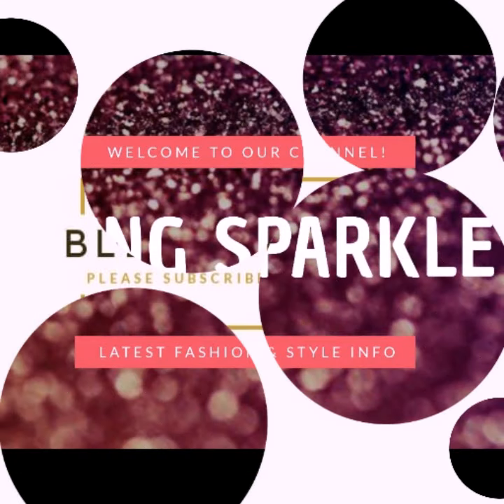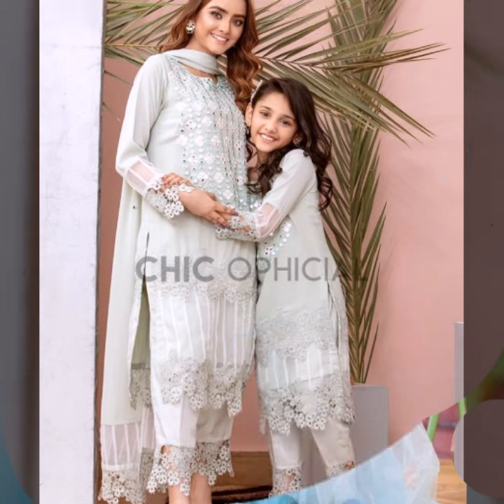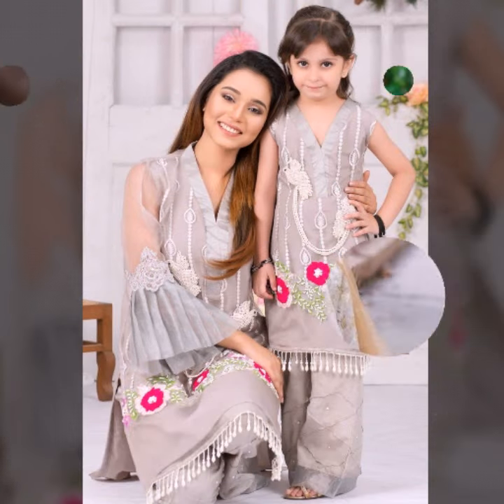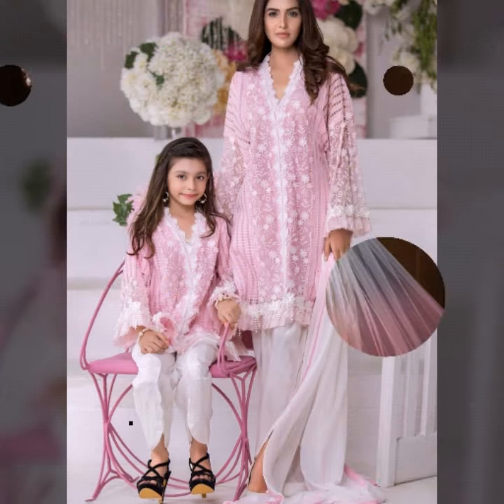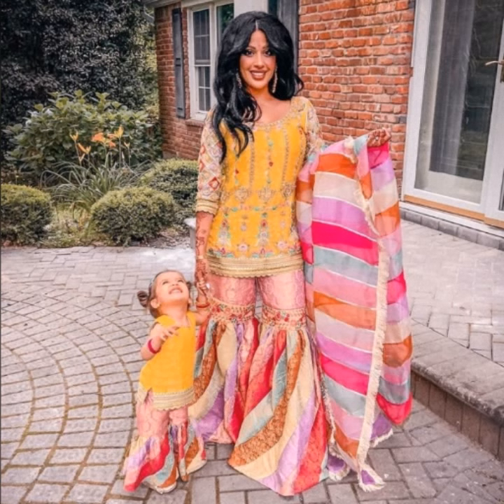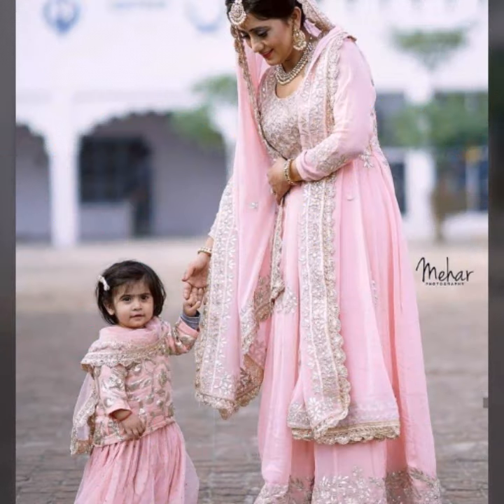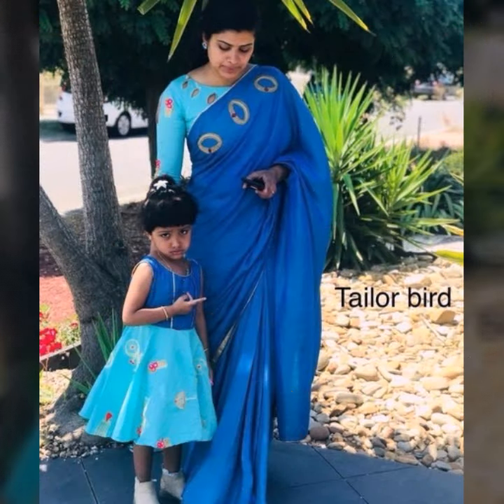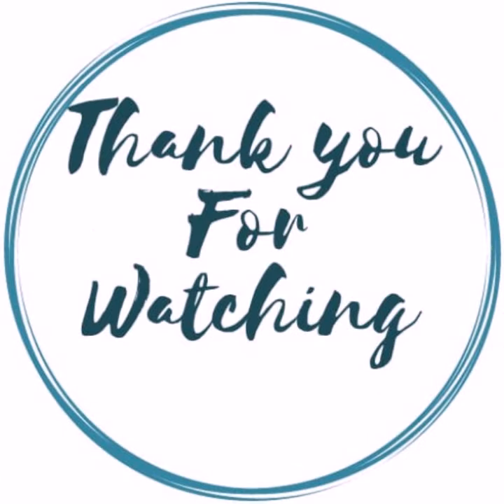Twinning Mom daughter dress designs ideas and inspiration